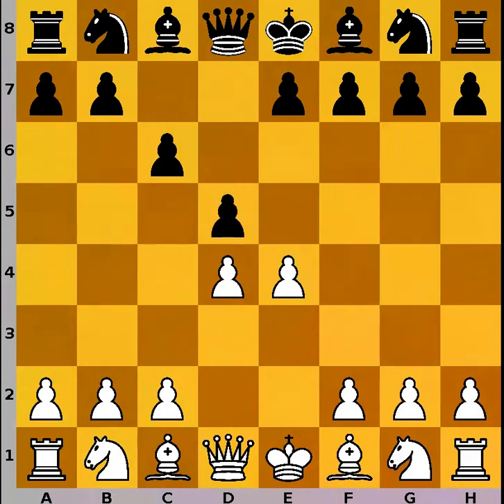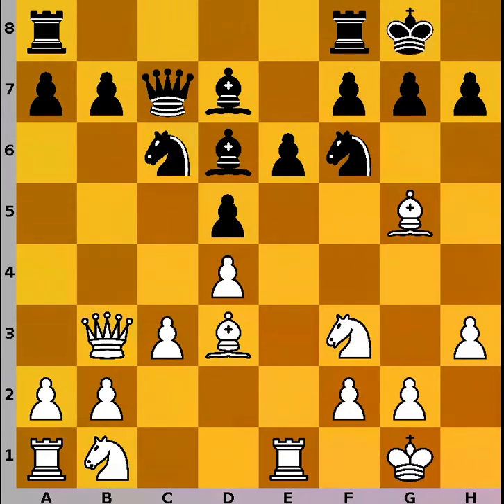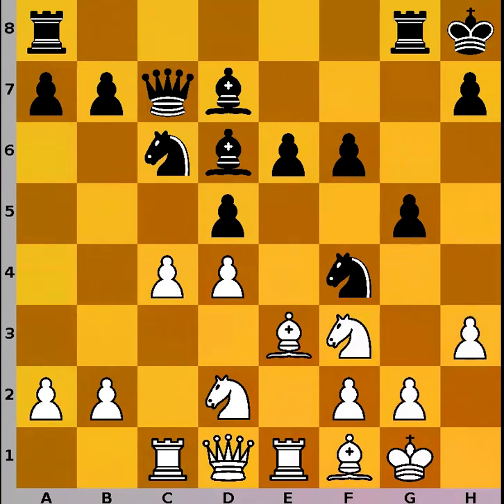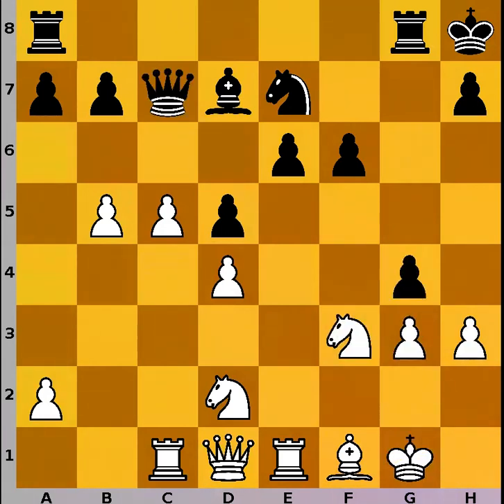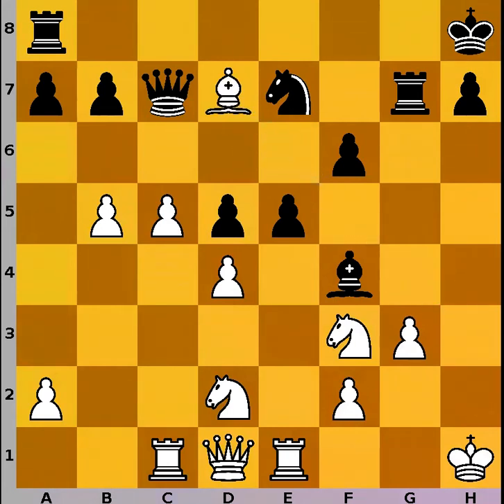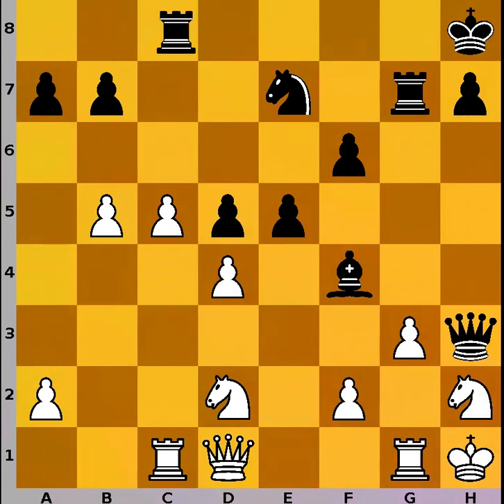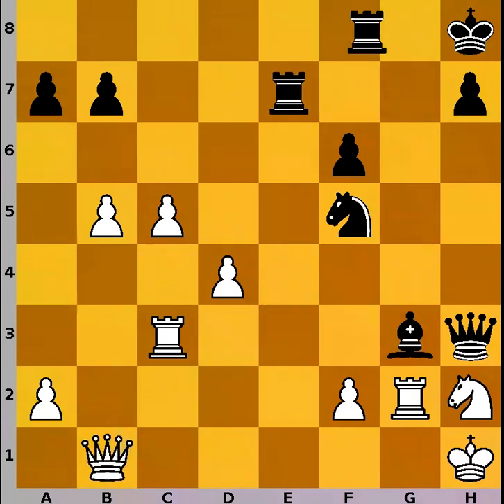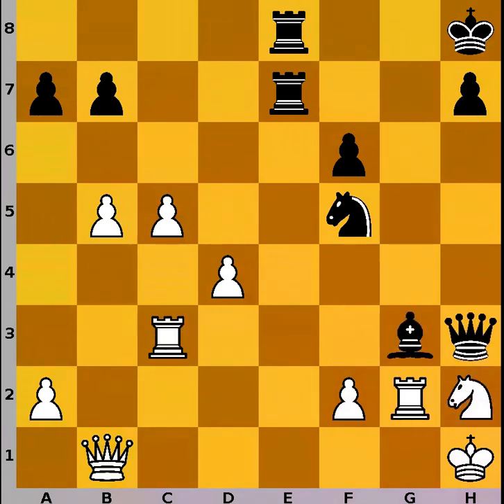Stoned in pin I | Tari - Firouzja | Altibox Norway Chess 2020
Seemingly innocuous weakening of king's pawn structure leads to
king being stuck in the corner.

Aryan Tari- Alireza Firouzja
Altibox Noway Chess 2020, round 11

1. e4 c6 2. d4 d5 3. exd5 cxd5 4. Bd3 Nf6
5. c3 Bg4 6. Qb3 Qc7 7. h3 Bd7 8. Nf3 Nc6
9. O-O e6 10. Re1 Bd6 11. Bg5 O-O 12. Nbd2 Nh5
13. Qd1 f6 14. Be3 Nf4 15. Bf1 g5 16. c4 Kh8
17. Rc1 Rg8 18. Bxf4 Bxf4 19. b4 Qd6 20. b5 Ne7
21. c5 Qc7 22. g3 g4 23. hxg4 Rxg4 24. Bh3 Rg7
25. Kh1 e5 26. Bxd7 Qxd7 27. Nh2 Qh3 28. Rg1 Rag8
29. Qe2 e4 30. Rc3 Nf5 31. Nxe4 dxe4 32. Qxe4 Bxg3
33. Rg2 Re7 34. Qb1 Rge8
0-1